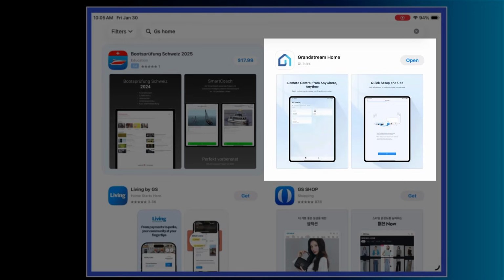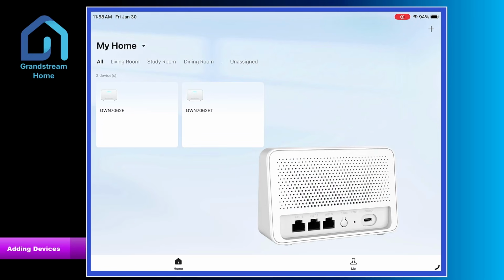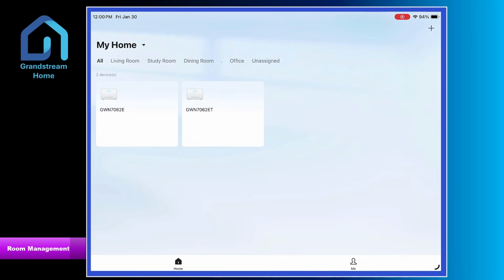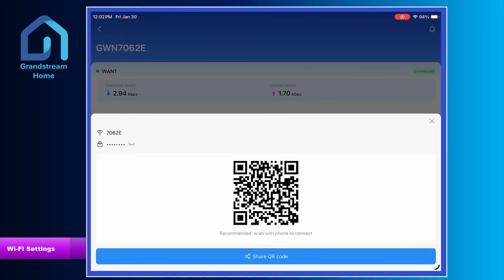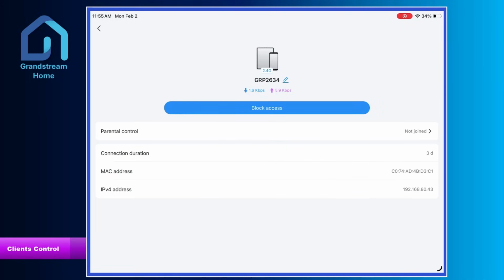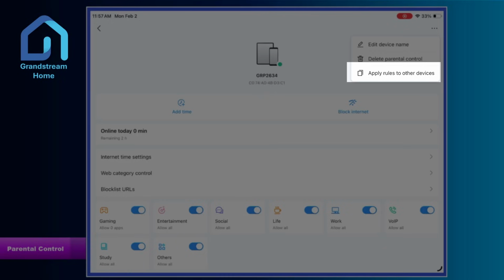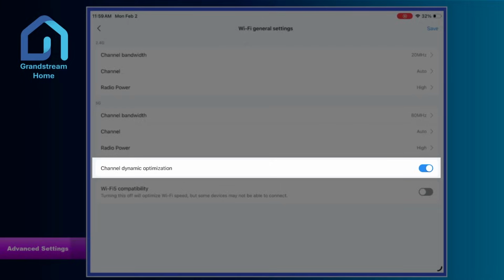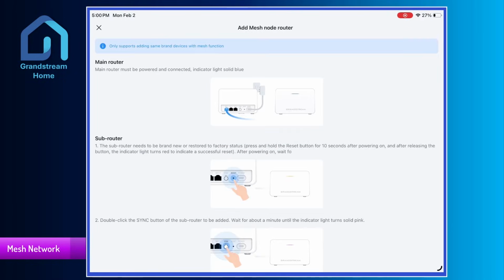Video Guide - GS Home - Featuring GWN7062E(T)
In this video, we will cover the Grandstream application GS Home. We will explain how to use GS Home to setup, control, and monitor your home network from your mobile device. The GS Home version used in this video is 1.1.10. Please note that while GS Home may undergo occasional changes through version updates, the core configuration and functionality will remain consistent.

** Video Chapters **
00:4O Signing up and logging into GS Home
01:00 Adding GWN7062 devices to your GS Home
02:30 Home and room Management
03:05 Configuration Dashboard
03:35 Wi-Fi Configuration
04:35 Clients management and control
05:05 Parental Control
06:40 Advanced Settings
07:45 Intelligent Detection
08:05 Wireless Mesh configuration